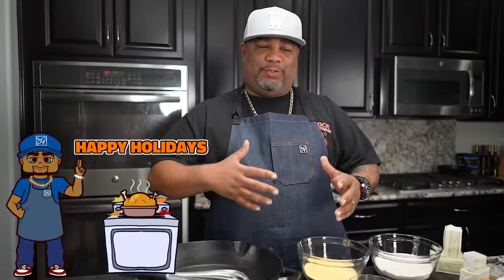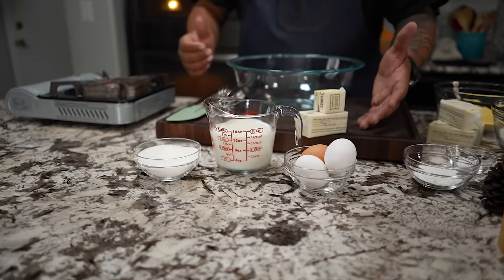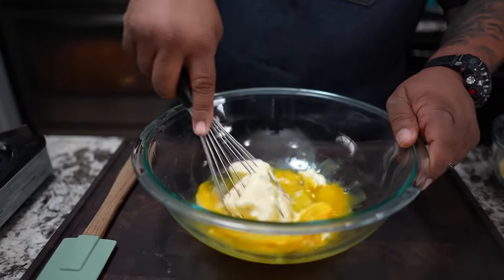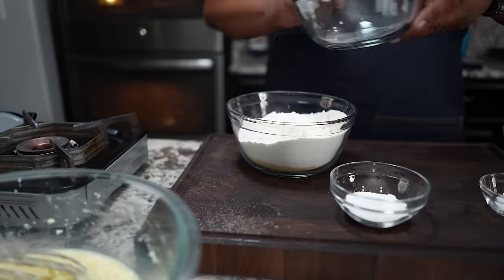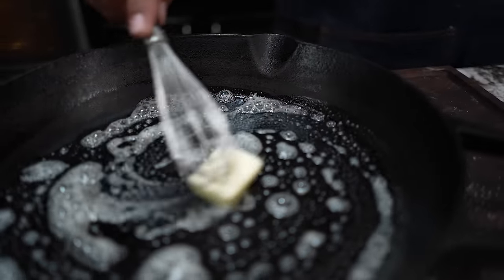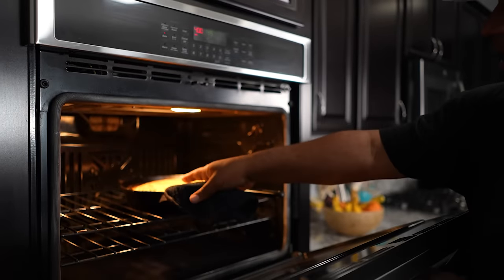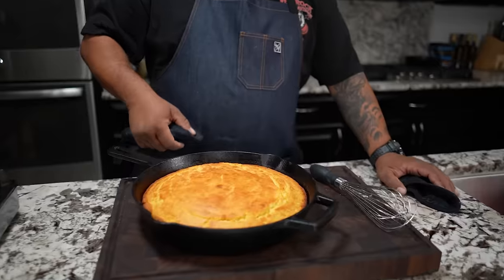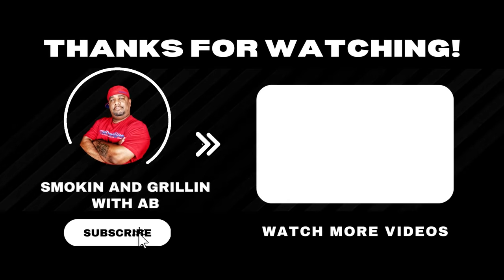This Is The Cornbread Recipe For Your Next Cornbread Dressing!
This Is The Cornbread Recipe For Your Next Cornbread Dressing! - In this video, learn how to make the ideal cornbread that will take your cornbread dressing to the next level! Join me in the kitchen as we go through the process of making a moist and flavorful cornbread that forms the base for an unforgettable dressing. I'll walk you through each step, sharing easy tips to guarantee your dressing steals the spotlight on the table. Get ready to wow your guests with this essential cornbread recipe that ensures a dressing masterpiece every time!

Looking for the printable recipe? Here it is

My Gear
Favorite Zoom Lens:
Favorite Mic:

9980 Indiana Ave
Ste 8